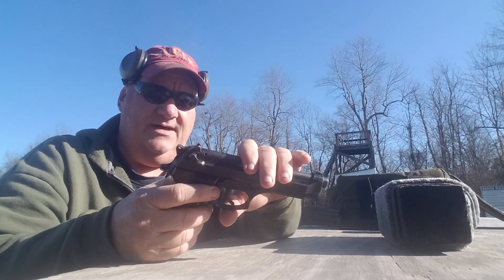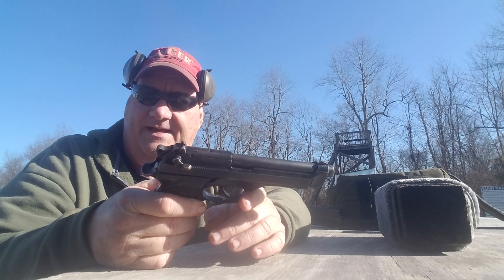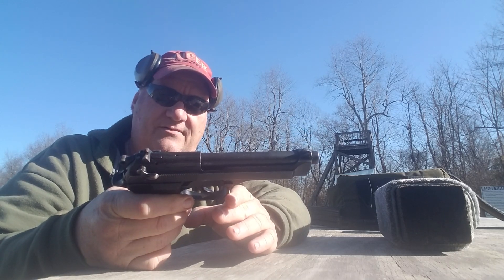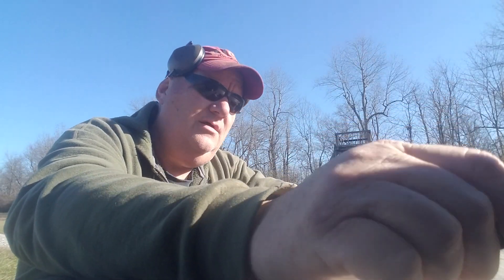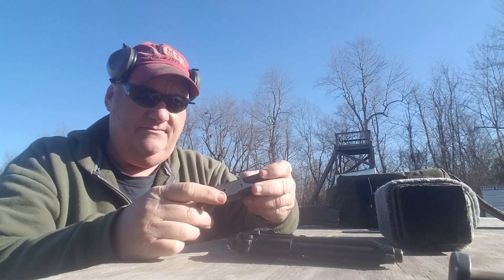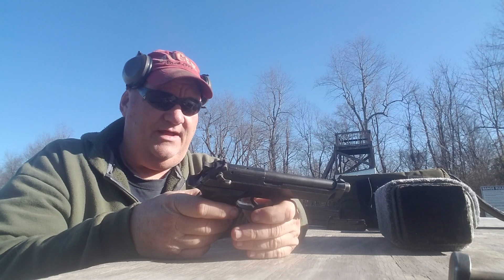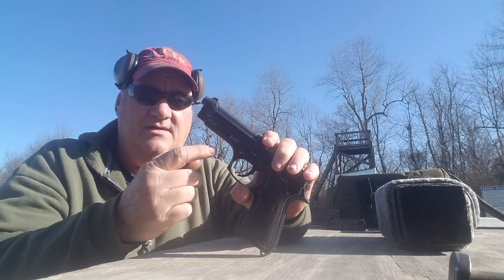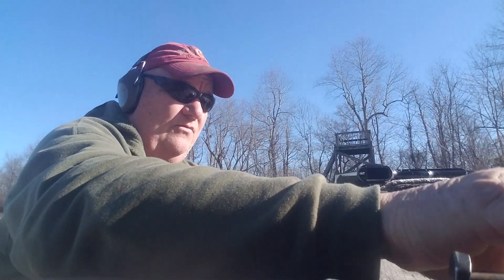Beretta Model 92 Police Trade In. Grading used guns #7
a chat about grading used guns. To help you find the value in one.